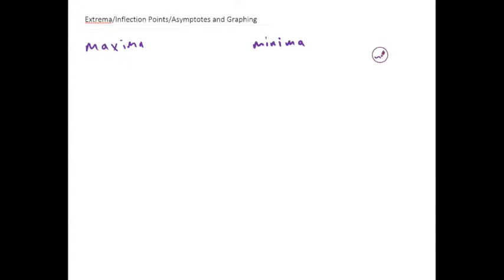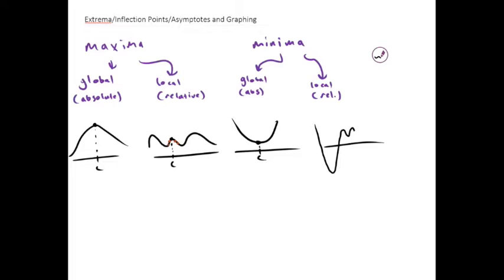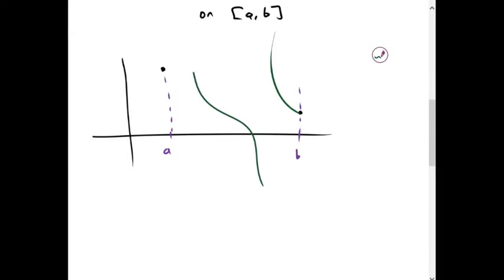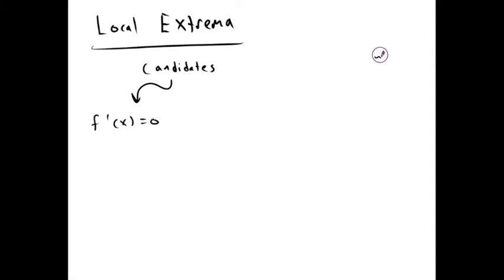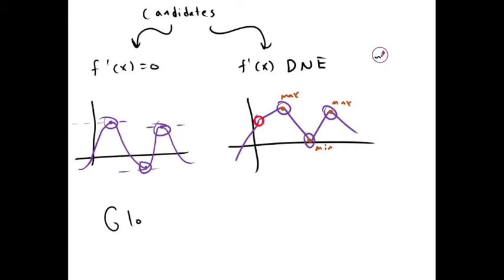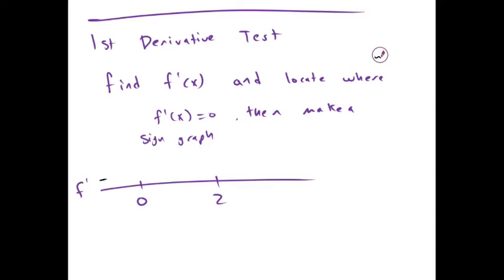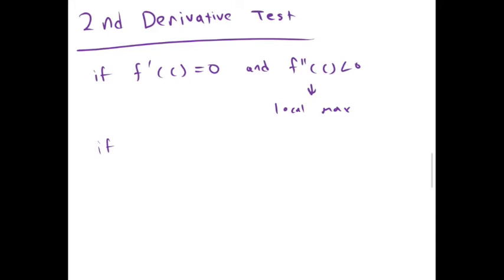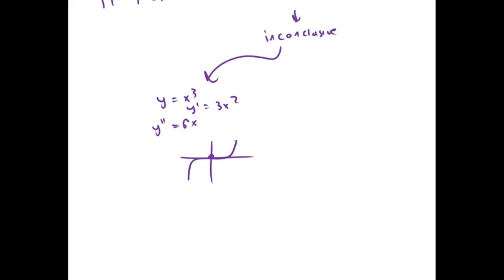Extrema | Overview | Calculus for Life Sciences | Griti